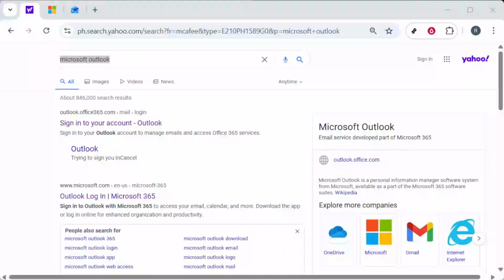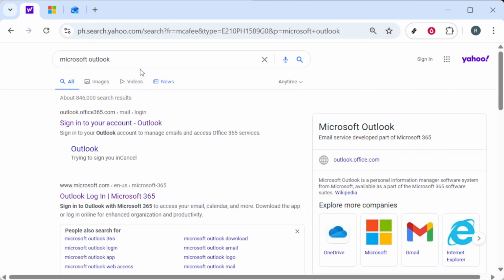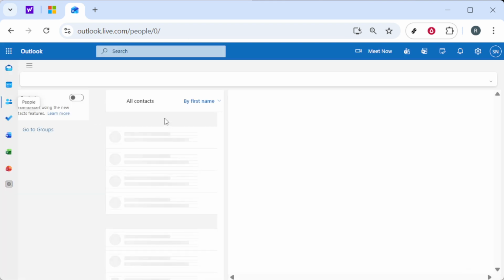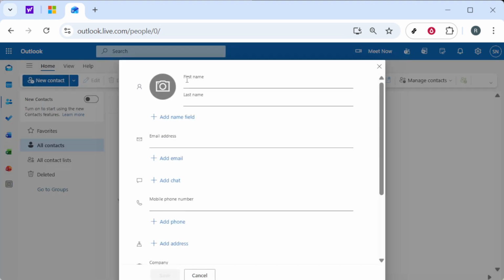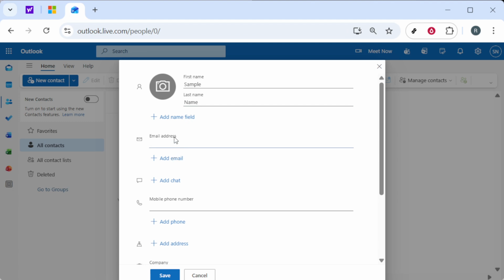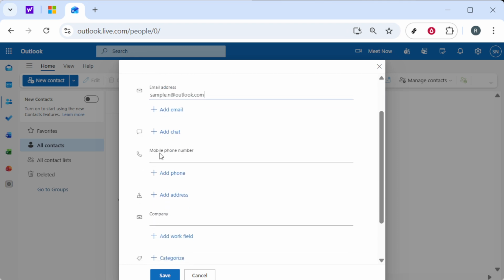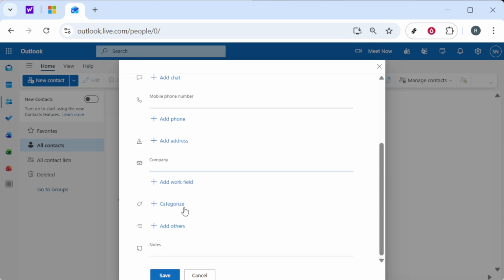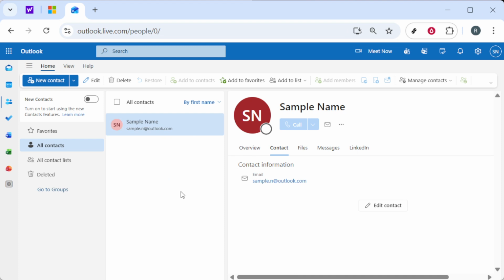How To Add A New Contact In Microsoft Outlook (Fast) (2025 Guide)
Keeping your contacts organized in Outlook makes communication smoother. You can easily add a new contact from scratch or directly from an email. With Outlook 2025, syncing contacts across devices is also seamless. Follow these simple steps to add someone new.

👤 Step 1: Click the People icon in the bottom navigation bar.
➕ Step 2: Select New Contact.
💾 Step 4: Add notes or company details if needed.
✅ Step 5: Click Save & Close to store your new contact.